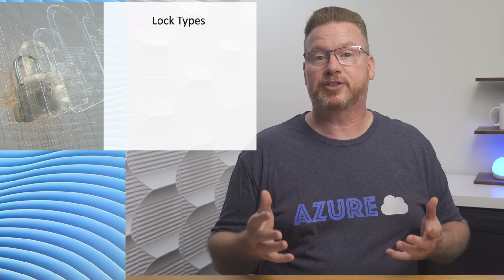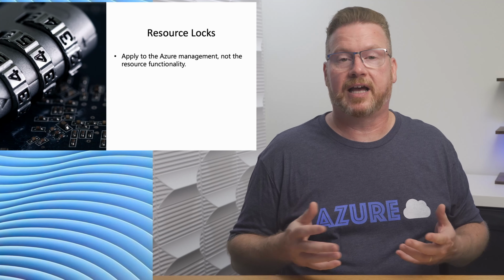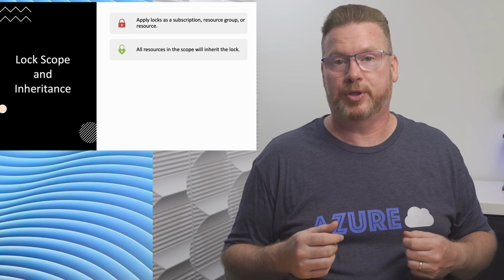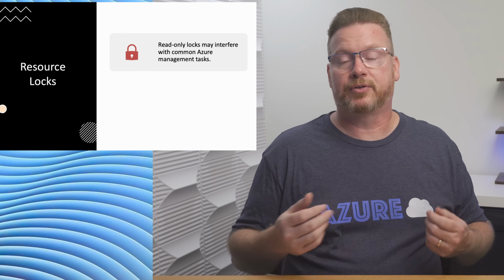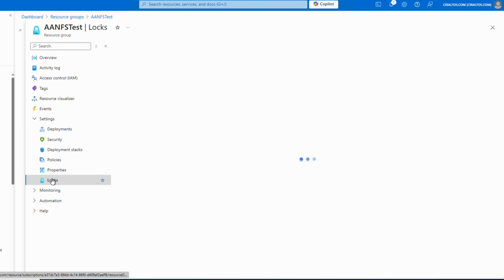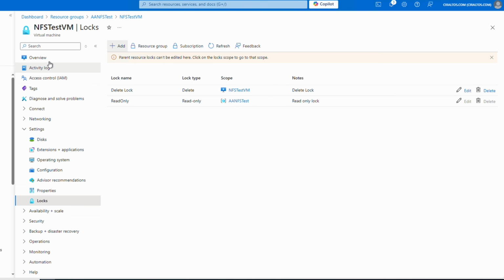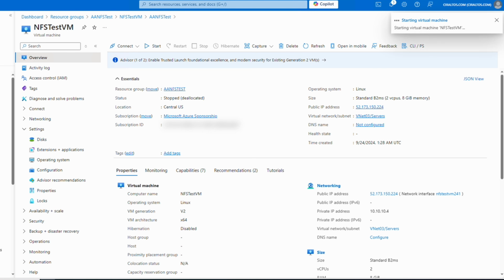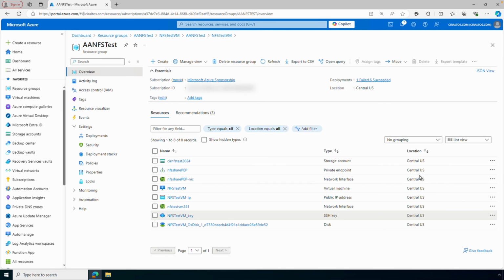Master Azure Resource Locks: Protect Your Cloud Resources from Accidental Changes🔒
In this video, we take a deep dive into Azure Resource Locks and how they can protect your cloud resources from accidental deletion or modification. Whether you’re an administrator or a developer using automation tools like Terraform or DevOps pipelines, Azure Resource Locks are a must-know feature for safeguarding your environment.

We'll explore the different types of locks, including "Can Not Delete" and "Read-Only" locks, and demonstrate how to apply, manage, and remove these locks in the Azure Portal. You'll also learn about lock inheritance, common pitfalls to avoid, and best practices for managing resource security.

🔔 Stay updated by clicking the bell icon for notifications on new Azure content!

00:00 - Start
00:41 - What Are Resource Locks?
01:40 - Types Of Locks
02:17 - Locks and Resource Functionality
02:56 - Locks and Securing Resources
03:32 - Lock Scope and Inheritance
04:28 - Resource Lock Considerations
05:07 - Creating Locks
06:06 - Start a VM with a Read-Only Lock
07:10 - Multiple Lock Types
07:24 - Delete a Lock
08:28 - Delete Resource Group with a Lock